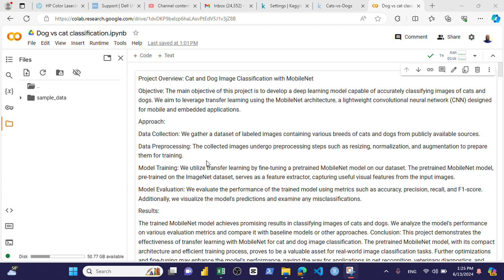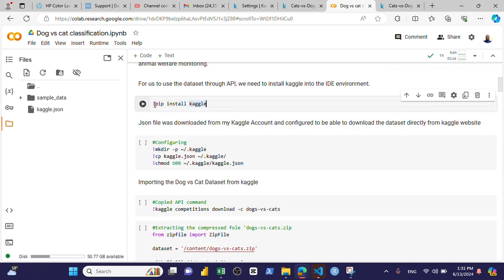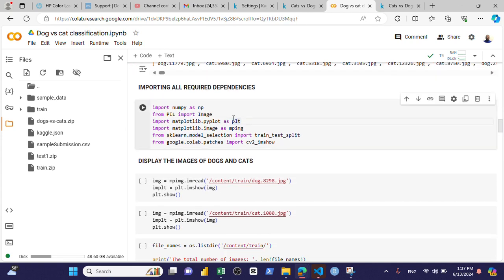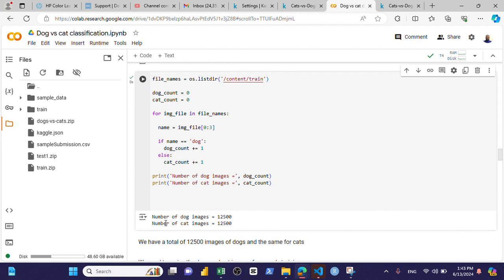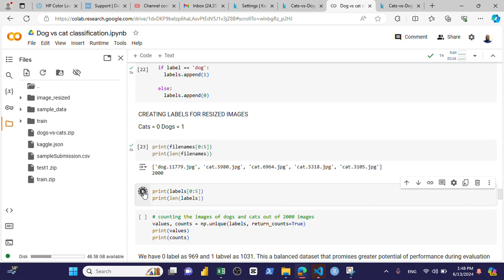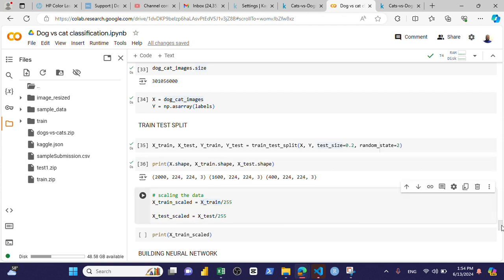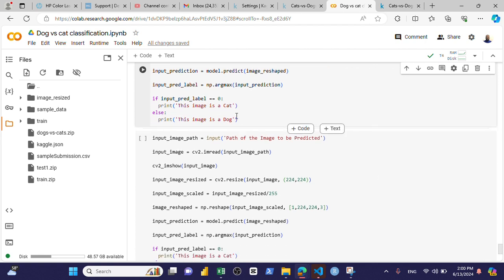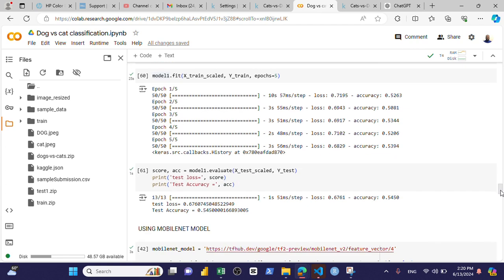Deep Learning Dogs and Cats images Classification using Pretrained Model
This Video demonstrate the Classification of Images of Dogs and Cats using Deep learning Algorithm and Transfer Learning Model, compare their results on test data using Accuracy as Metrics and developed a Prediction System where new data of Dogs and Cats images are uploaded for corresponding identification. Data was sourced from Kaggle through Kaggle API on google Colab environment and GPU for runtime type.